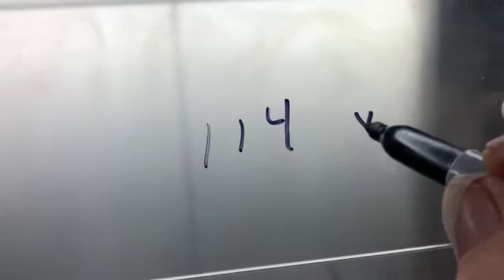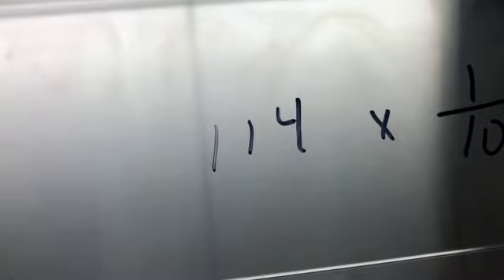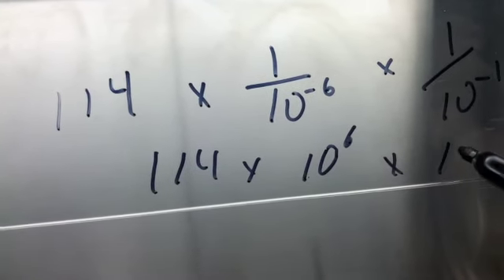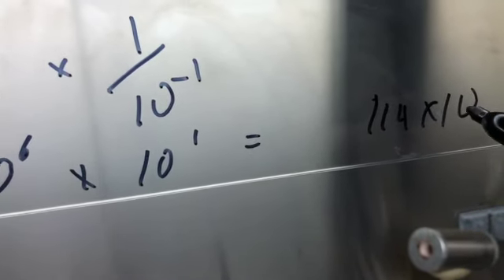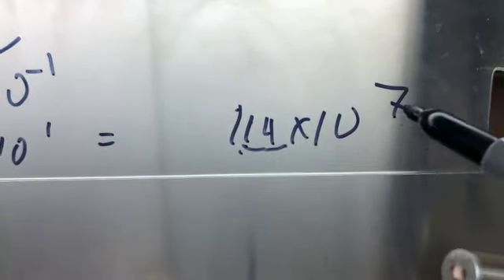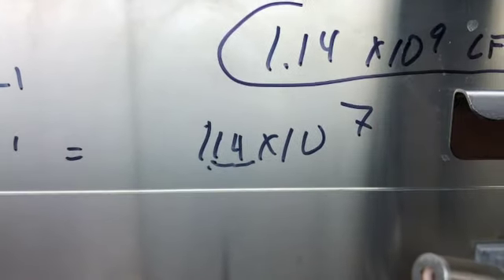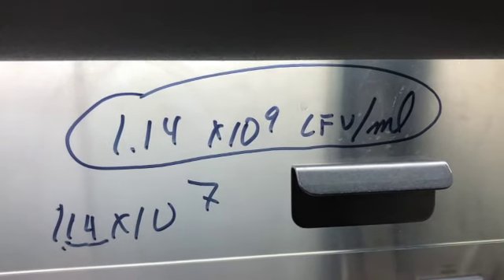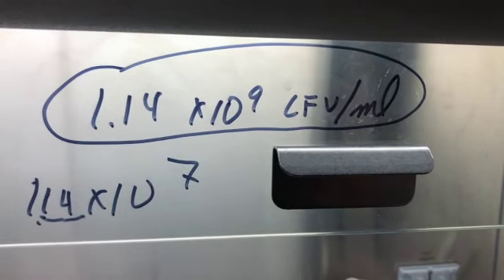Lab 7 (Part 6 of 6) Calibration Graph and Serial Dilution 1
This video is about Lab 7 (Part 6 of 6) Calibration Graph and Serial Dilution 1